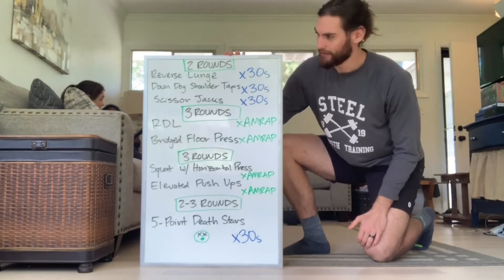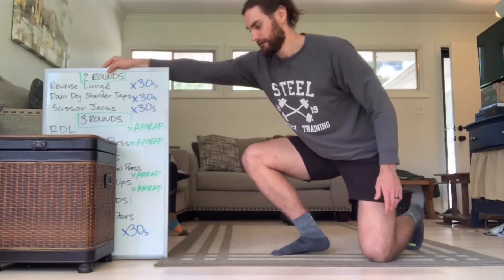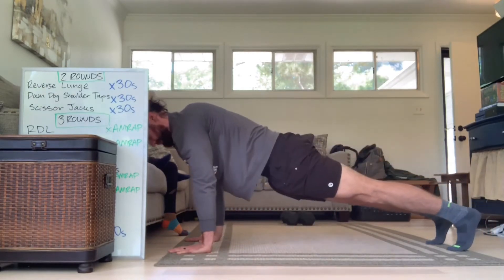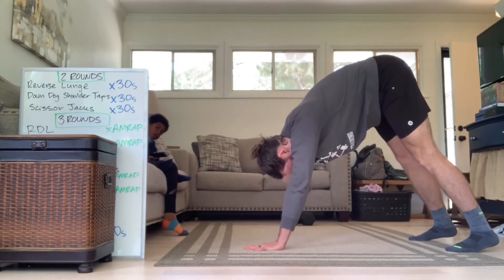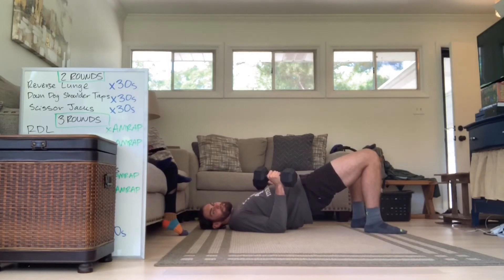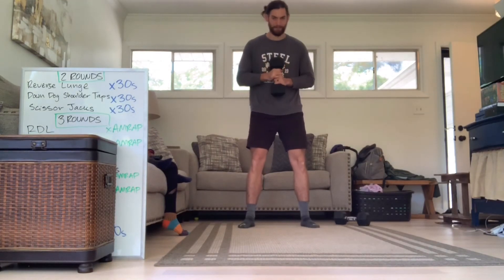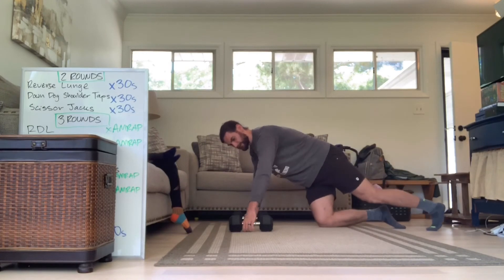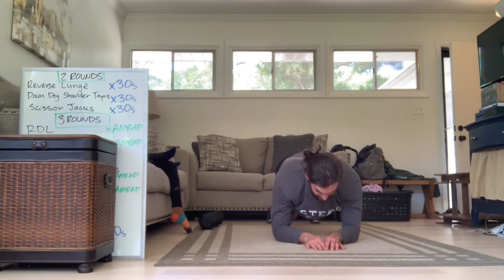4-15-20 Workout Tutorial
WARM UP:
Runner Stretch 60s-120s/ea
High Plank to Down Dog x15-20

WORKOUT:
2 ROUNDS
Reverse Lunge                   x30s
Down Dog Shoulder Tap  x30s
Scissor Jacks                    x30s

3 ROUNDS
RDL                                        xAMRAP
Bridged Floor Press            xAMRAP

3 ROUNDS
Squat w/ Horizontal Press xAMRAP
Elevated Push Ups              xAMRAP

2-3 ROUNDS
5 Point Death Stars           x30s

MODIFICATIONS:
-Reverse Lunges: Use something to hold on to for balance with the r
-Squat w/ Horizontal Press: squat to a chair or couch to take pressure off knees
-Elevated Push Up: Push Ups from knees (easier) or push up from the side of the couch (easiest)
-Death Stars: Plank from a chair or couch, shoulder tap, hip dip, dolphin (hips up), repeat